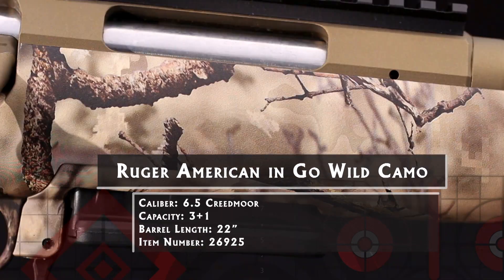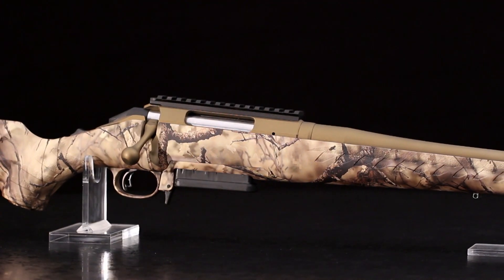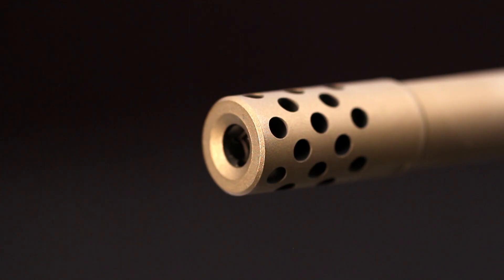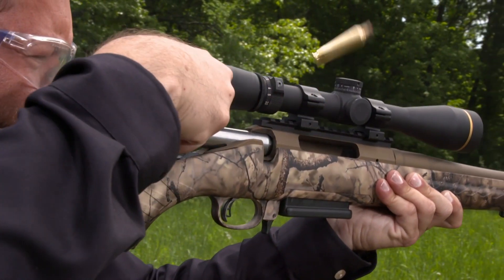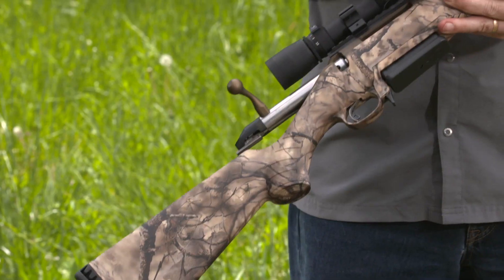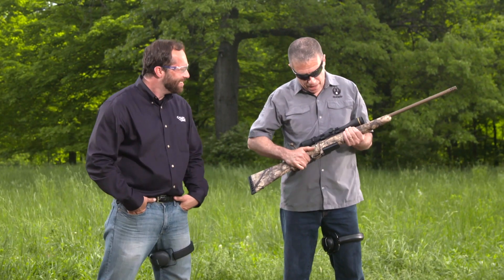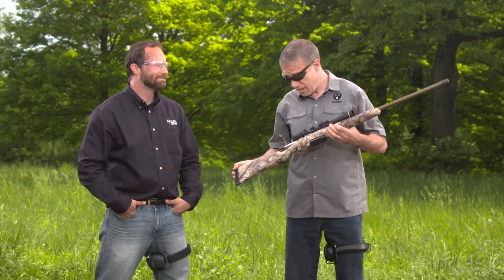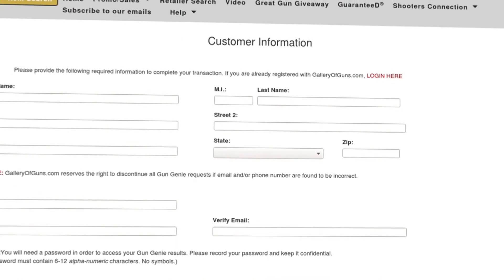Gallery of Guns TV 2018 - Ruger American in Go Wild Camo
Get an Instant Quote on this firearm by clicking this